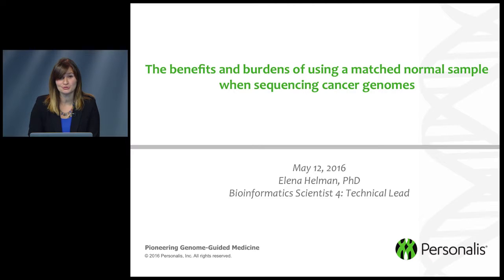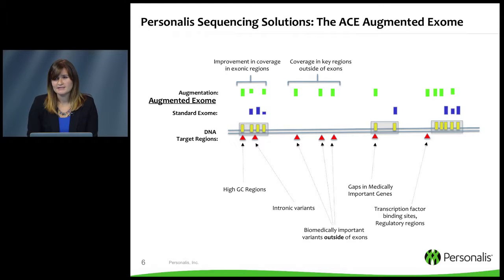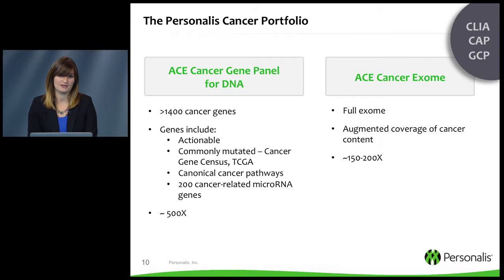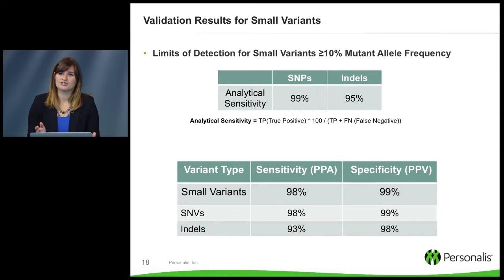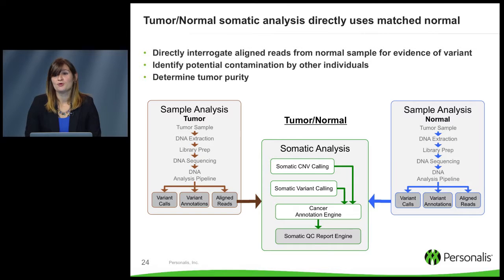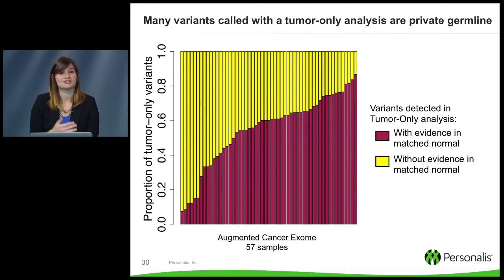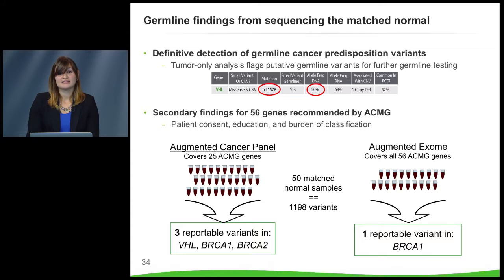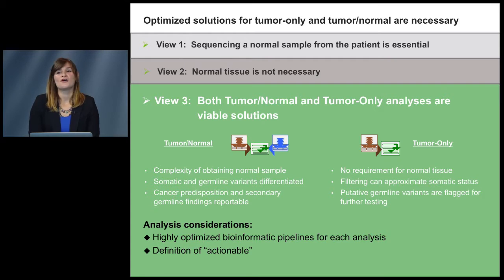Elena Helman - The benefits and burdens of assaying matched normal tissue when sequencing cancer gen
Targeted sequencing assays are increasingly used to identify tumor mutations that guide therapeutic decisions. Interpretation of a cancer variant’s origin and therapeutic impact poses analytical challenges. Recent studies have indicated that jointly analyzing a tumor with its matched normal can accurately discriminate between somatic and inherited mutations. However, procurement of a matched sample is often logistically impractical. In the absence of a matched normal, large databases and analytical techniques are currently used to identify cancer variants in tumor sequencing data. Whether the benefits outweigh the additional burden of sequencing the matched normal for accurate detection of cancer-relevant mutations remains an open question. For NGS-based cancer interpretation to guide clinical decisions in a practical and cost-effective manner, highly optimized tumor-only and tumor/normal analyses must be available with proper attention to germline consent, classification and education.

Learning Objectives:
Understanding the differences in pipelines, filtering, and use of large population databases necessary depending on the availability of a matched normal
Consideration of the burden of secondary findings when sequencing a matched normal
Defining your “actionable” set of variants drastically affects analysis results